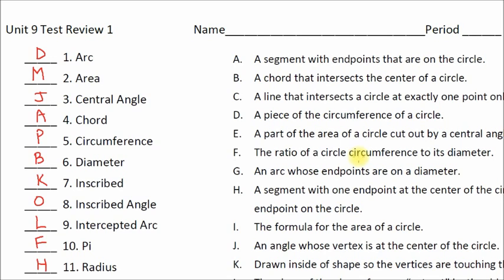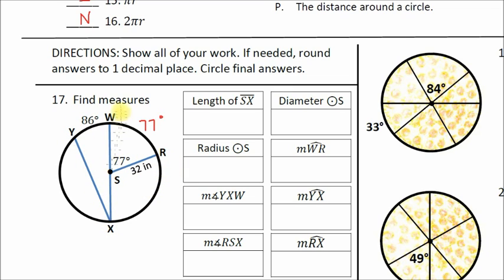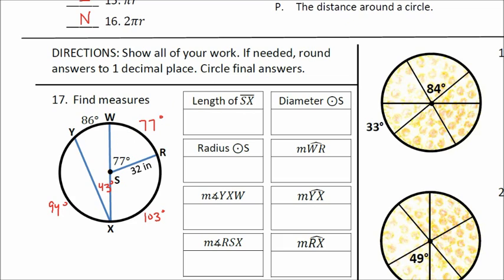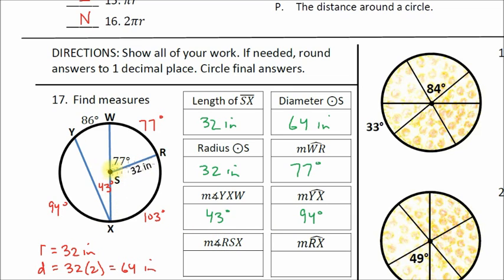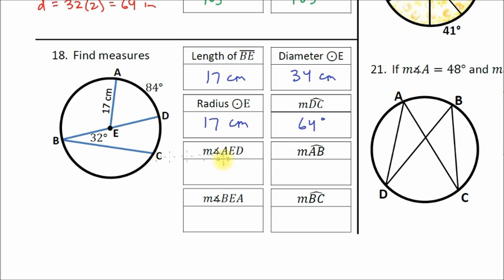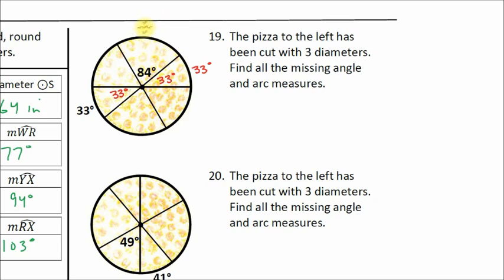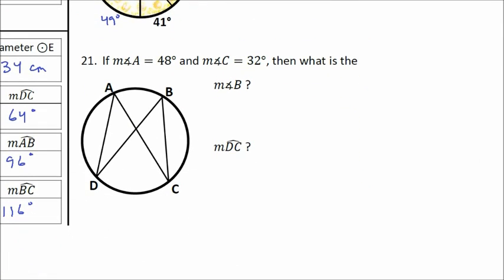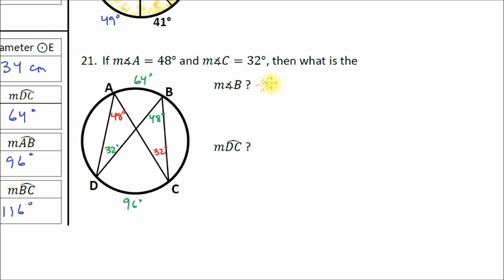Circles Review 1 to 21